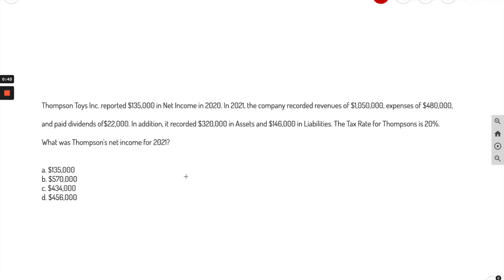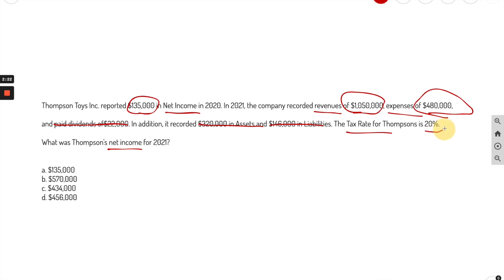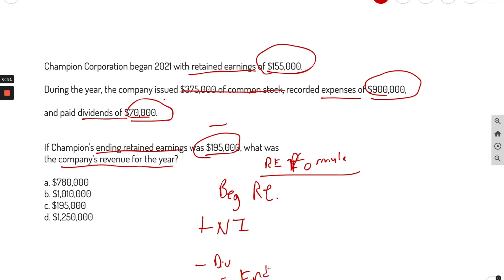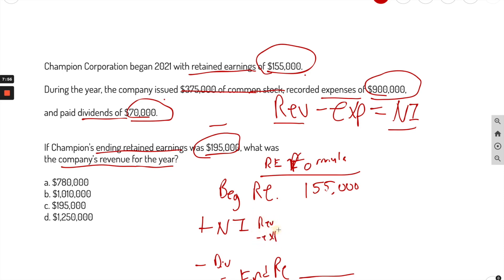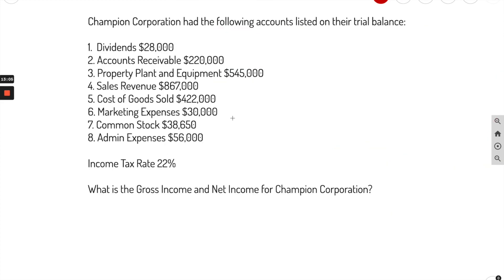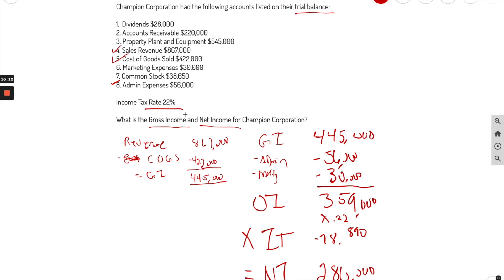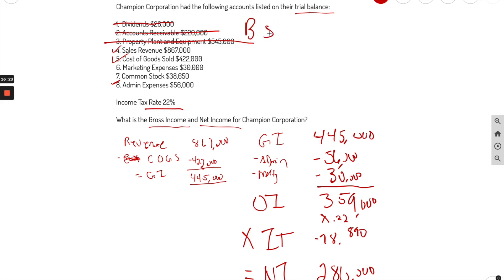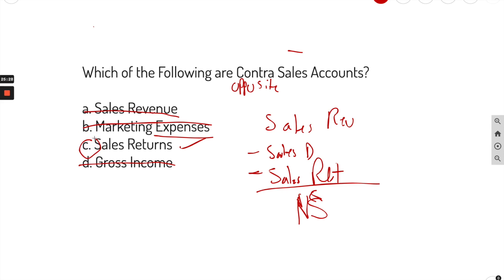5 Income Statement Problems - Test Yourself!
0:28 Problem #1 and Solution
3:43 Problem #2 and Solution
10:30 Problem #3 and Solution
13:50 Problem #4 and Solution
16:33 Problem #5 and Solution

In today's video, we will review 5 Income Statement Practice Problems.

These will be a mix of multiple choice, and short answer. The income statement is crucial to understand when evaluating any business. And on your accounting exams, you will face similar problems. So check out how to solve these income statement problems!